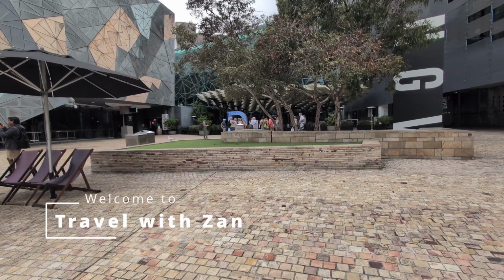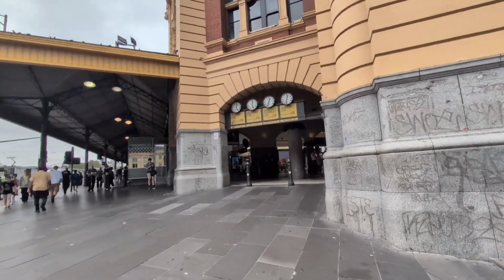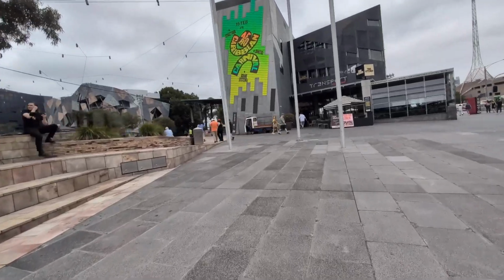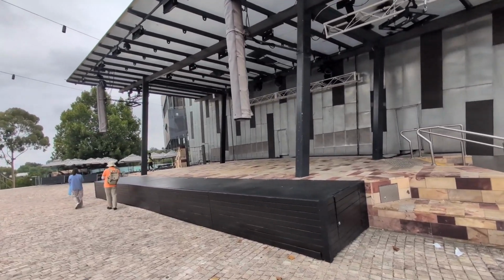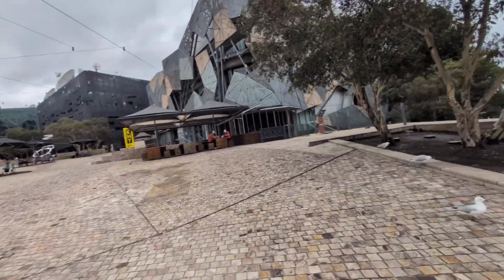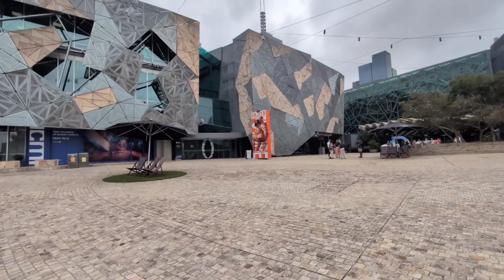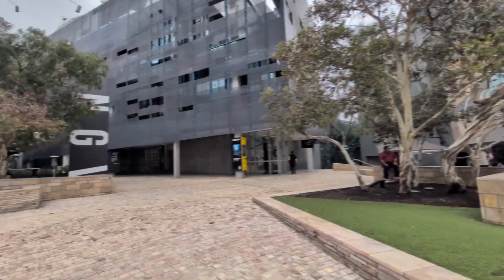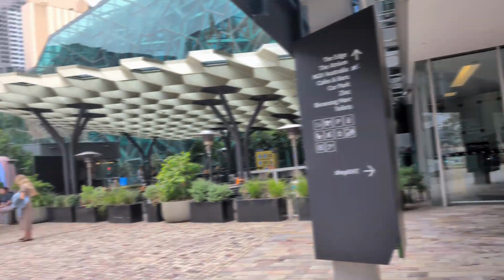Federation Square: The Best Place to Start Your Melbourne Adventure!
Federation Square Melbourne Walkthrough | Explore the Heart of the City! 🇦🇺🏙️

Take a walking tour through Federation Square, Melbourne’s iconic cultural and architectural landmark! Located in the heart of the city, Fed Square is a must-visit destination for tourists and locals alike.

In this video, we explore the unique architecture, public spaces, and vibrant atmosphere that make Federation Square such a special place. Home to world-class attractions like the ACMI (Australian Centre for the Moving Image), Ian Potter Centre: NGV Australia, and the stunning Flinders Street Station right across the road, Fed Square is a hub for art, culture, and events.

Whether you’re here for a festival, a free public event, or just a great spot to relax, Federation Square is a must-see!

Perfect for first-time visitors or those wanting a refresher on what makes Fed Square so iconic, this walkthrough will give you a true feel for Melbourne’s buzzing city centre.